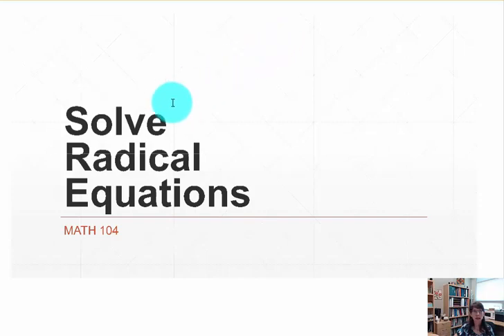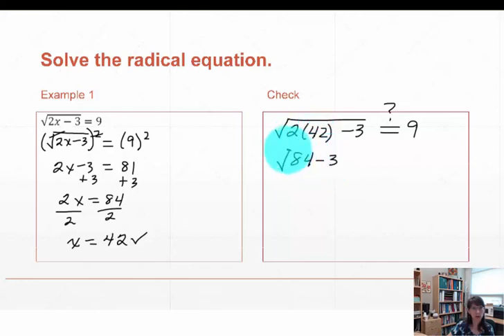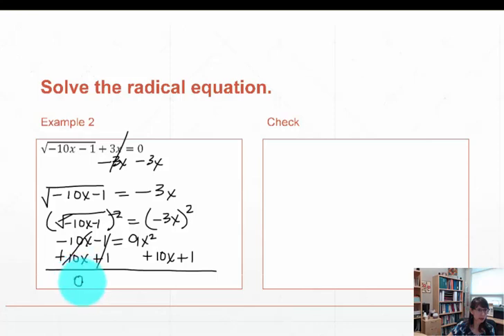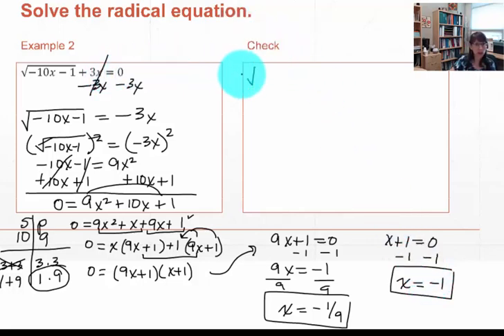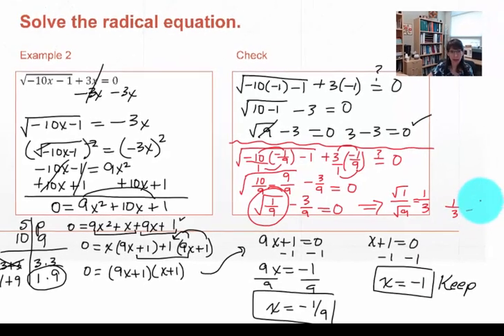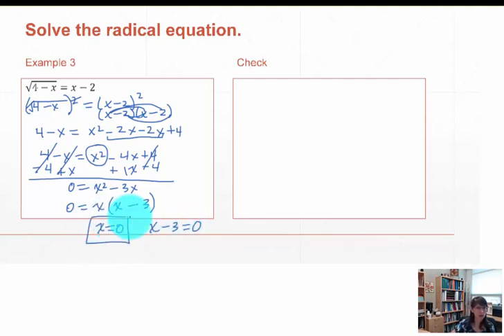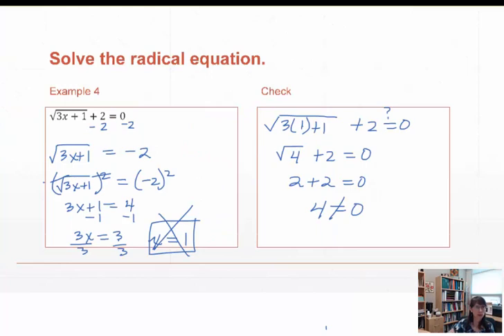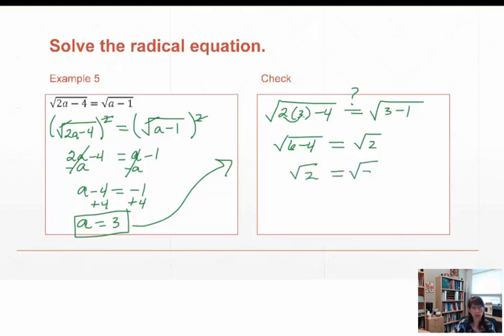29 Solve Radical Equations